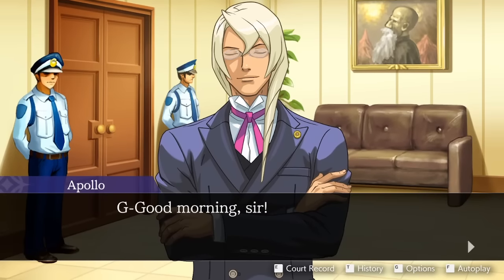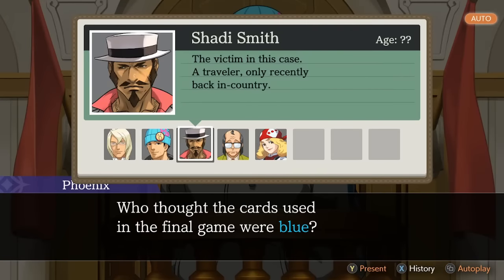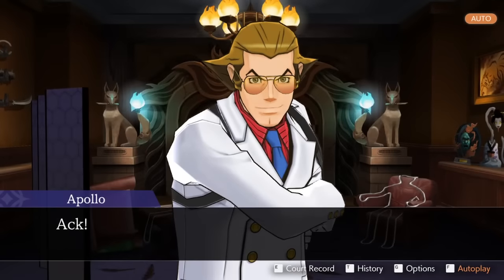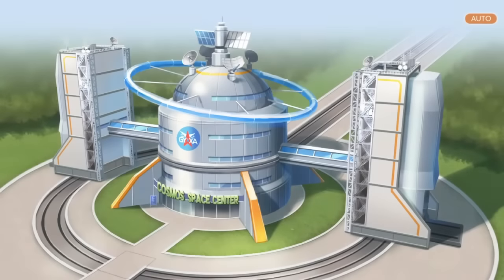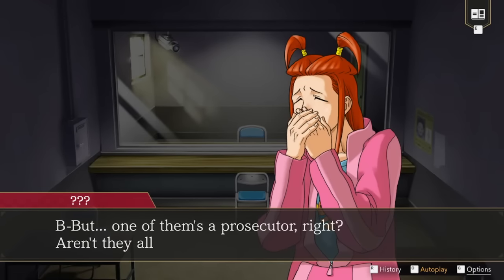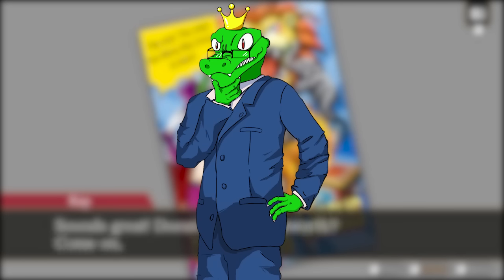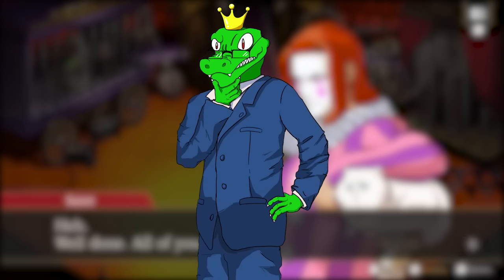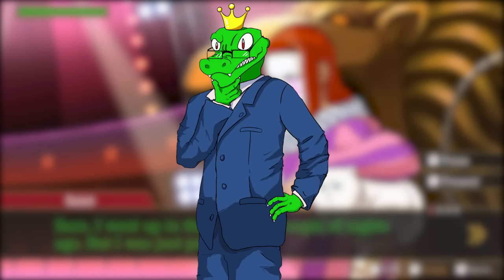Breaking Down Ace Attorney's Biggest Twist Villains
Despite the fact that Ace Attorney is a murder mystery-solving visual novel series, finding the identity of the culprit in most cases is often pretty simple. However, there are a select few times where Ace Attorney actually does go out of its way to conceal the identity of the true culprit and make the reveal of their identity the most critical point in the game. Today, I'll be breaking down those rare instances in order to dissect what makes a good twist villain, what makes a bad twist villain, and what makes a legendary twist villain.

Intro: 0:00
Chapter 1 - Care: 1:41
Chapter 2 - Clues: 7:37
Chapter 3 - Comprehensive: 14:57
Outro: 24:48